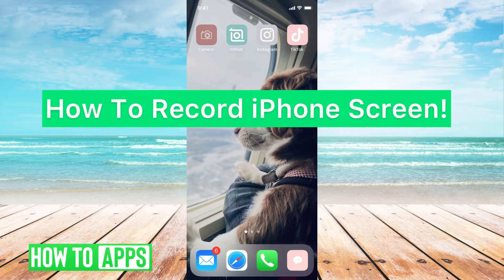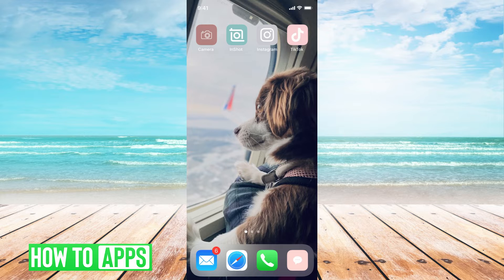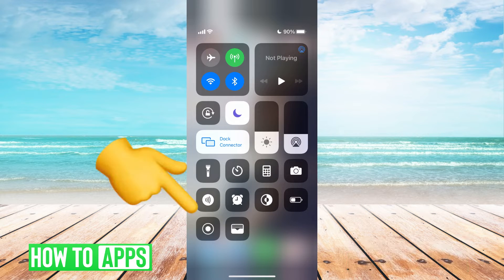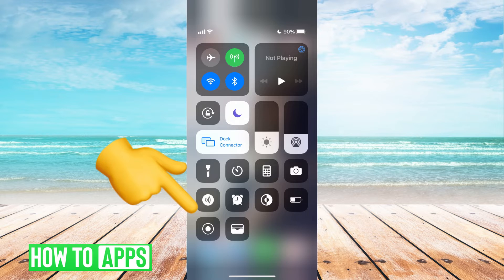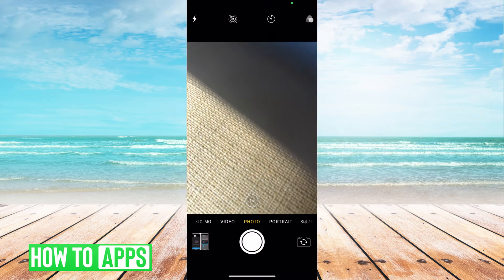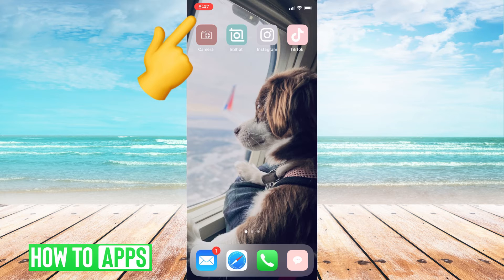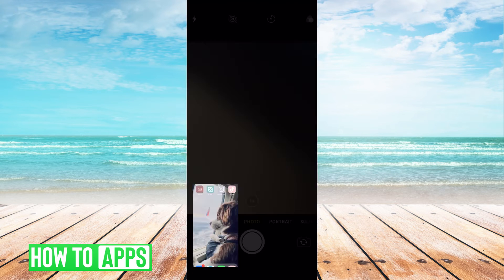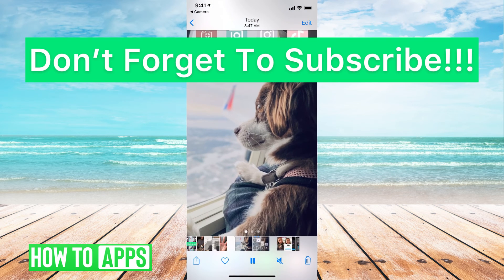How To Record Your iPhone Screen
Let's walk you through how to record your iPhone screen.

In this video, I walk you through how to record your iPhone screen with voice. It's quick and simple and uses the built-in screen recorder on your phone, which you find by swiping down. Once you end the recording you can access the video in your Photos folder. This method works for iOS 11, 12, 13, 14 and 15.